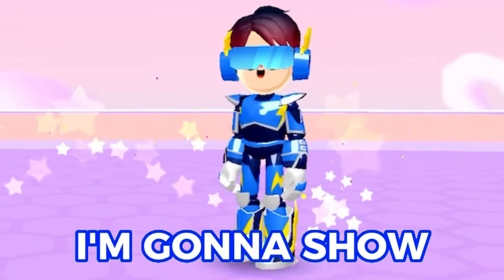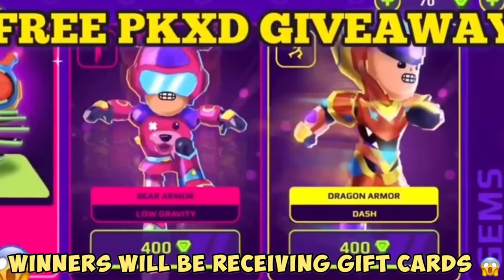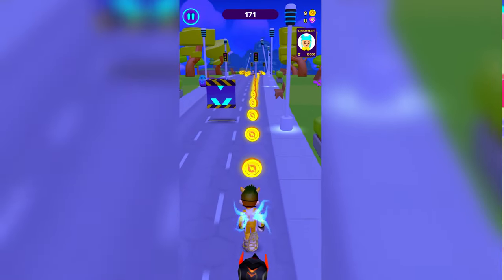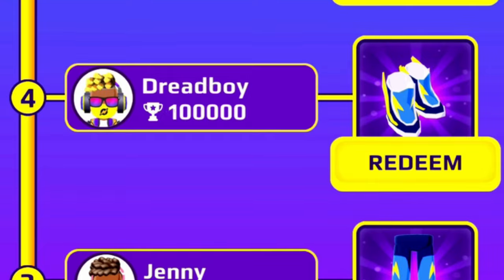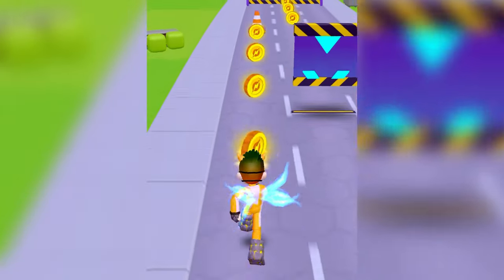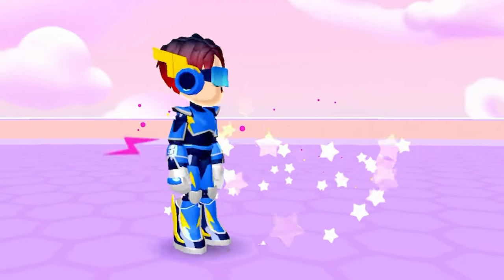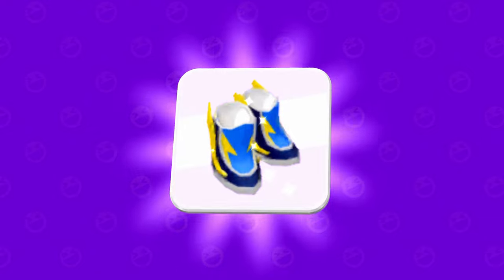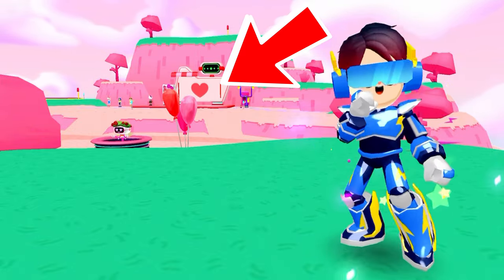HOW TO GET FREE PK XD RUNNER ARMOR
HOW TO GET FREE PK XD RUNNER ARMOR. Today I will show you how to get the free PK XD runner free armor!